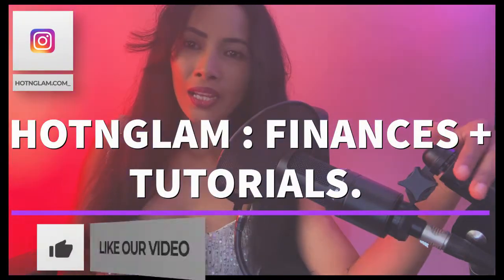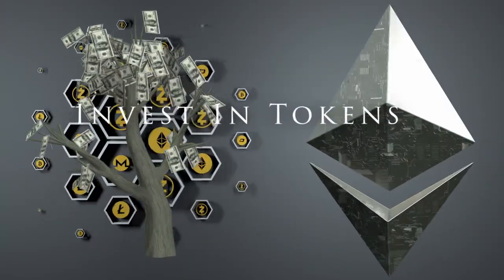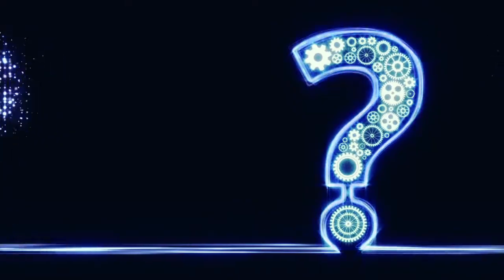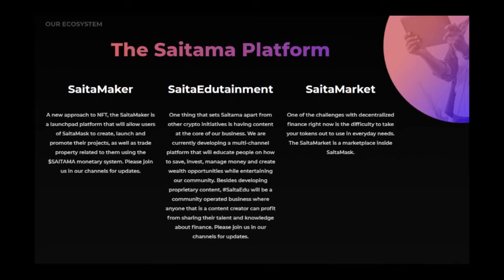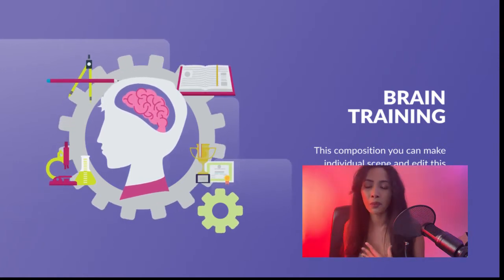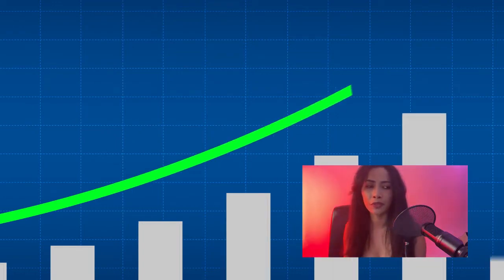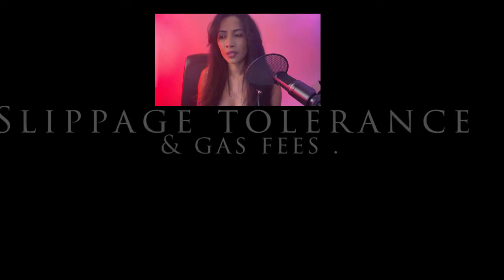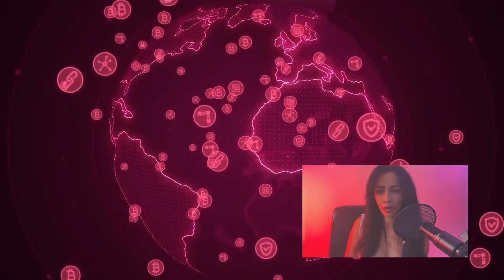SAITAMA INU TOKEN - WHY YOU SHOULD NOT SELL FOR SHORT TERM PROFIT & HOW TO BUY ON META MASK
This short video explains why the i believe the Saitama Inu token is worth investing in and why you need to hodl for long term profits.
Portfolio diversification is very important when it comes to managing your personal finances. I have been trading handbags for years and have looked for ways to diversify my financial portfolio. One of the ways in which i have discovered creates an opportunity for growth is through investing in tokens. Tokens are a whole new level of cryptocurrency trading. One token that has caught my attention is one called Saitama Inu. This token is named after a mysterious ghost dog called Saitama and yes you can say that it is part of the trending meme token frenzy.
The price of Saitama has risen by 51.30% in the past 7 days and by 5.10% in the last 24 hours. In just the past hour, the price shrunk by 1.05% as of the date this article is released. You can find the information on it’s price changes here and also analyse the graph as well as buy and sell orders on dextools. This token also has a strong community support and a lot of upcoming projects which involves educating the youth to understand investing in cryptocurrencies and tokenomics. They are working with educators to implement more integration of cryptocurrencies in the national curriculum.